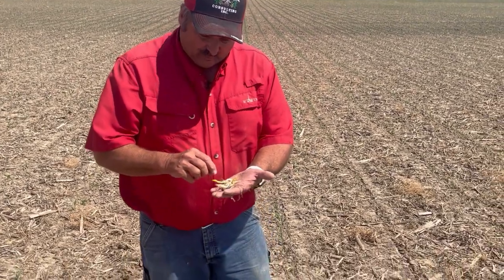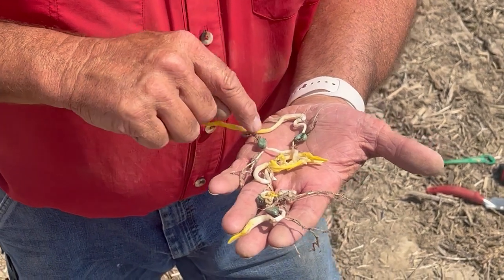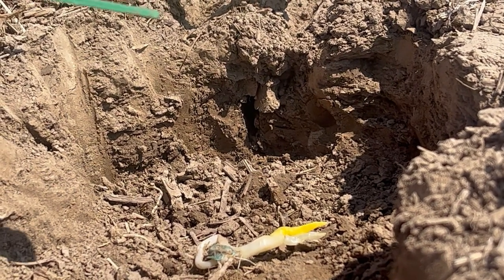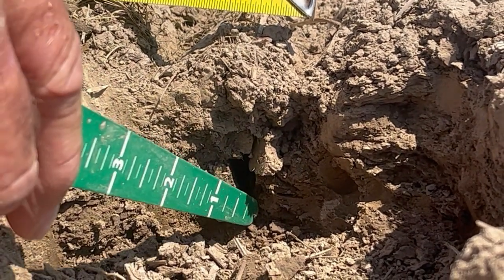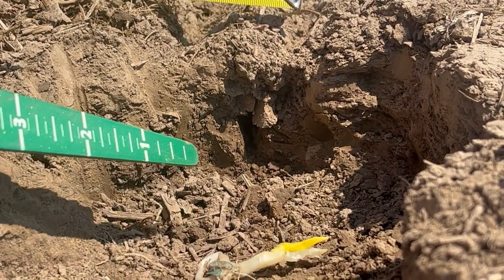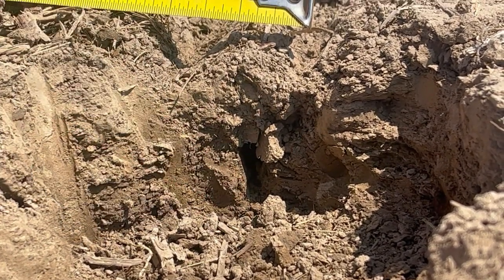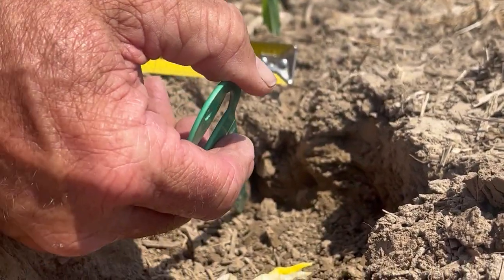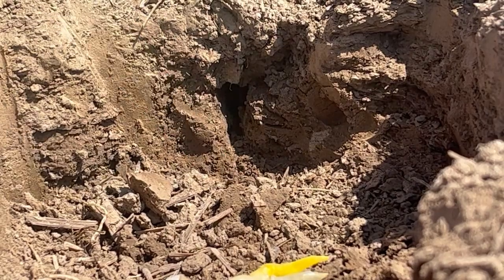Corn Leafing Out Under Ground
Ken Ferrie covers 4 things that could be causing your corn to leaf out underground in this AgronomicMinute

1.Planting in cold soils causing seed chilling and the spike circles the seed.

2. Developing a crust after planting. The spike pushes up against it and can’t make it through, causing it to blow out the side. You can see a lot of swelling in the mesocotyl when that takes place.

3. Herbicide damage that causes the spike to rupture, which won’t have a lot of swelling in the mesocotyl. In dry years can be because the depth wheels aren’t tight against the disk opener, allowing surface soil with herbicide on it to flow down into furrow and the spike has to come up through that herbicide zone causing it to leaf out underground.

4. Air pocket above the seed causing looping of the spike. Can occur when getting the top part of the furrow closed but incorrect setting of closing wheels leads to a gap in the bottom part of the furrow creating an air pocket around the seed.